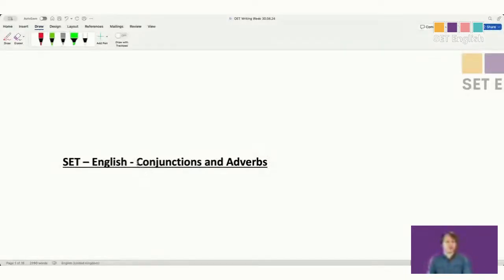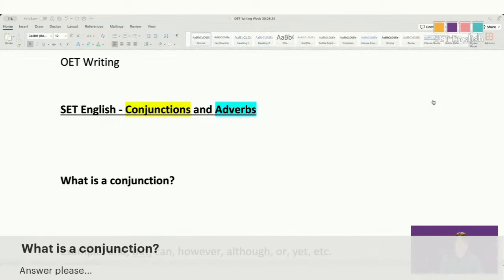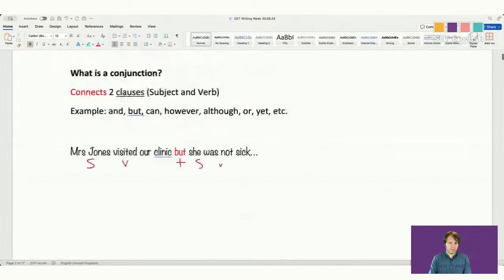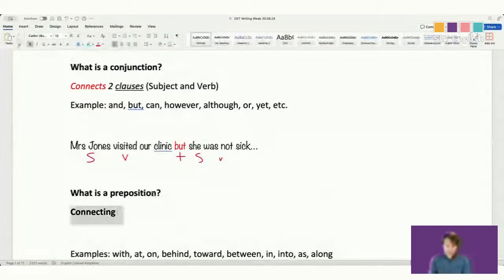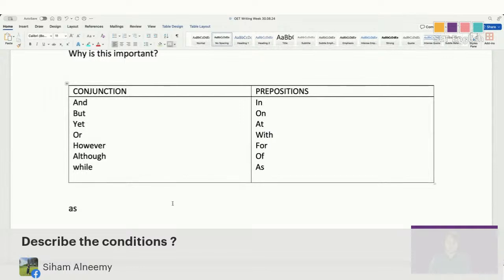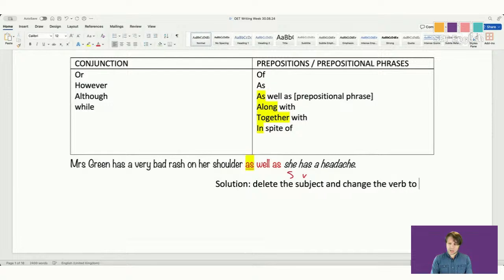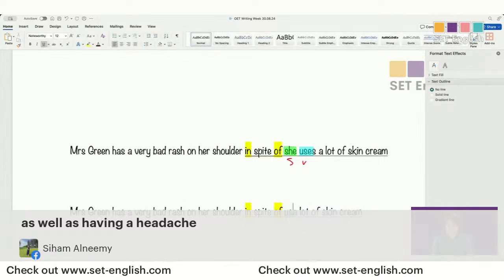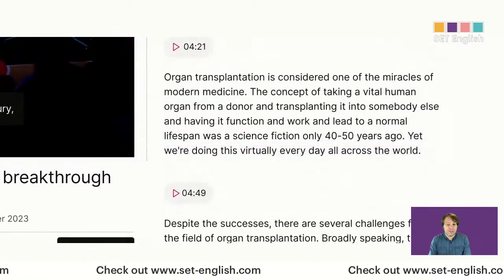Alain from SET